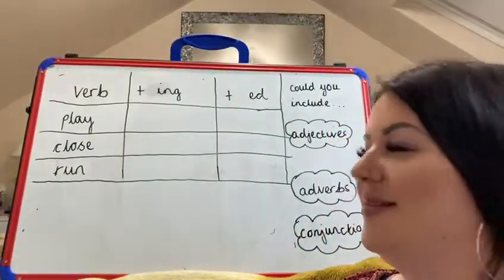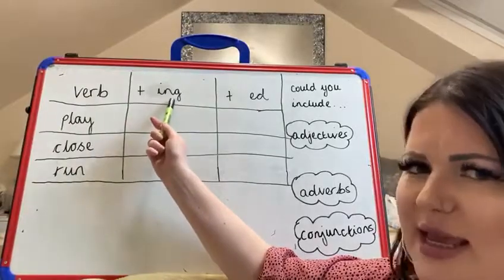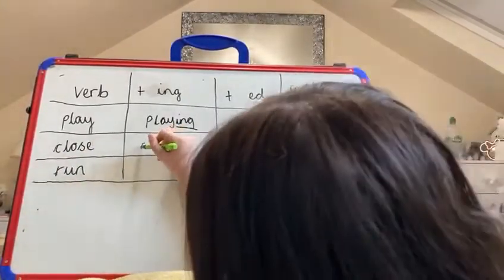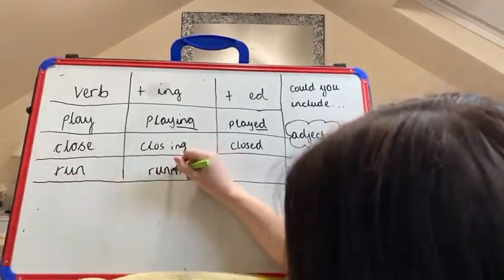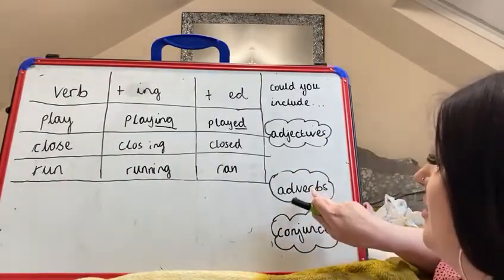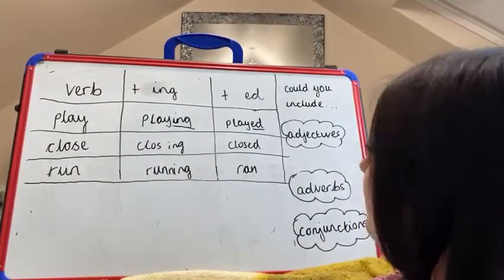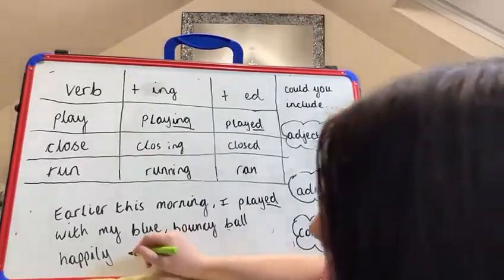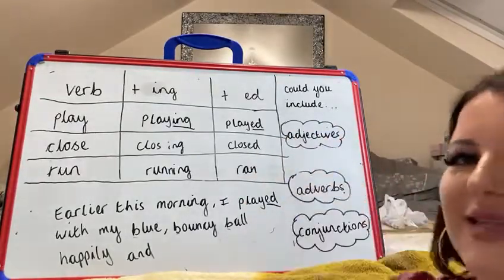English 08-05-20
Grammar